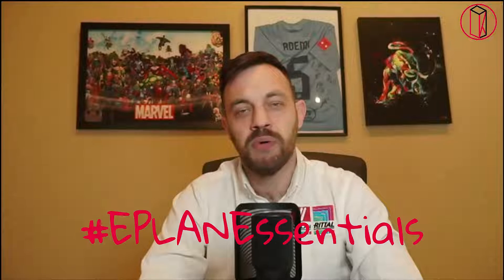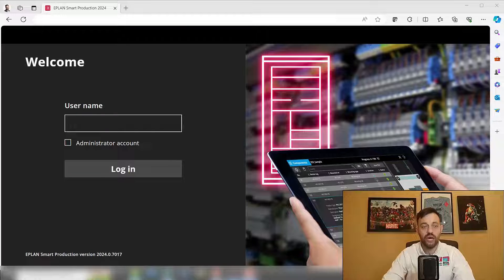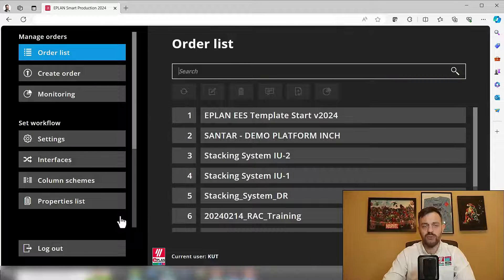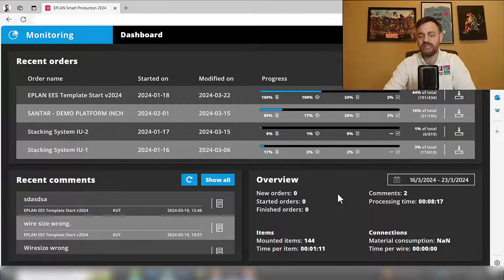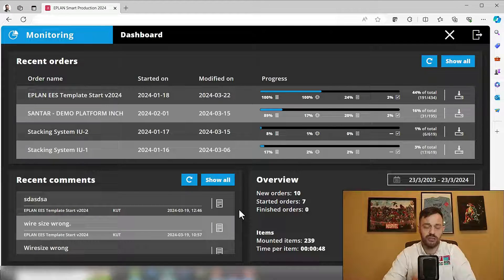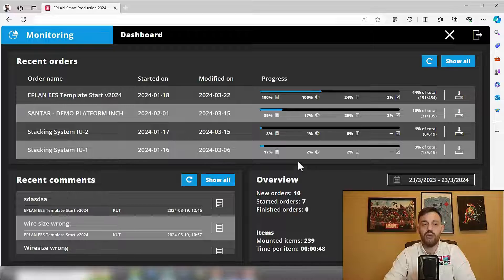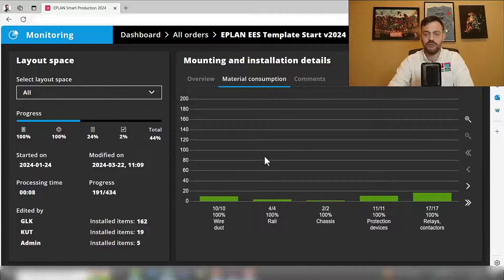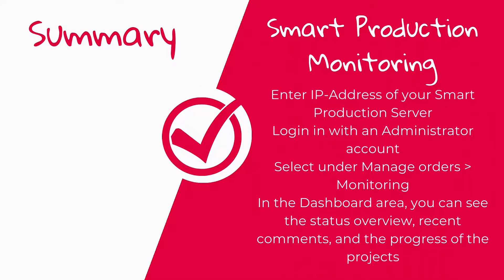Streamline Your Manufacturing Process with Smart Production Monitoring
In Video 38 of the EPLAN Essentials series, we delve into the Smart Production Monitoring functionality, a game-changer for panel builders facing the challenge of tracking manufacturing progress. Traditionally, expensive MES software or cumbersome Excel sheets have been the go-to solutions. However, we introduce an alternative approach with the Monitoring functionality of Smart Production.

Discover how this feature offers an overview of your projects, including comments and progress tracking for each project. With the added benefits of Smart Mounting and Smart Wiring, this functionality streamlines your manufacturing process like never before. Plus, data export options ensure seamless integration with your existing workflow. Don't miss out on this essential tool for optimizing your production workflow!

▬▬▬▬▬▬▬▬▬▬▬▬▬▬Chapter:▬▬▬▬▬▬▬▬▬▬▬▬▬▬▬▬▬▬
00:00 Intro
00:41 Smart Production Server
01:18 Admin setting
01:41 Overview
02:25 Recent comments
03:08 Manufacturing order details
04:04 Export status data
04:27 Summary
04:32 Outro